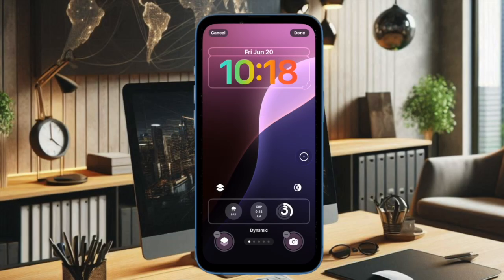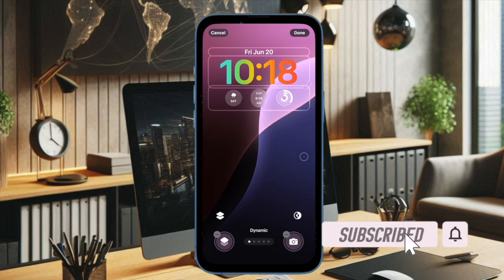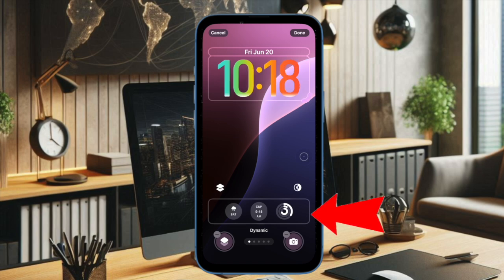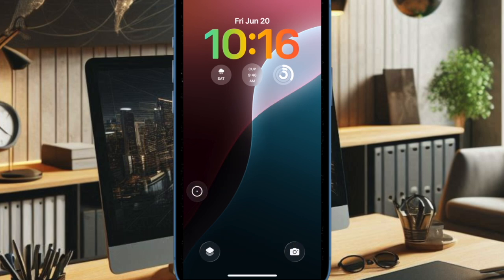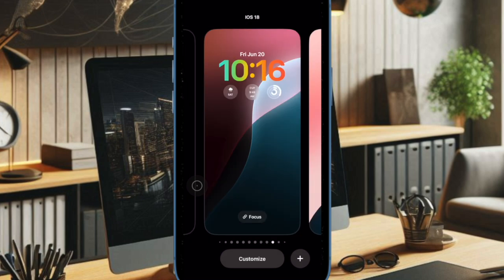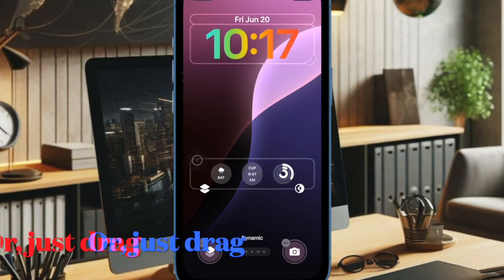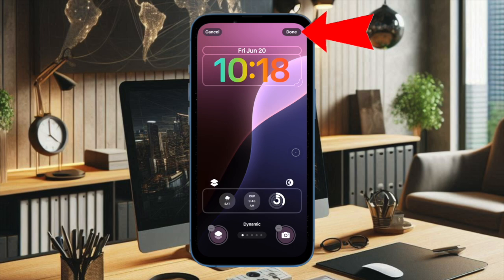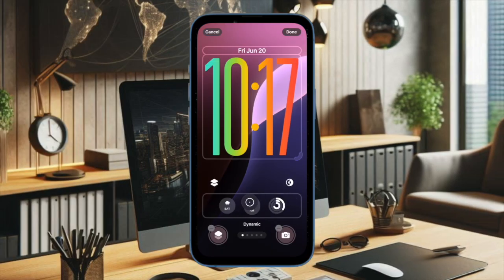How to Show Widgets at the Bottom of iPhone Lock Screen in iOS 26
With iOS 26, Apple now lets you place widgets at the bottom of your iPhone Lock Screen! In this quick and easy tutorial, we'll guide you through the steps to move and show widgets at the bottom for a cleaner and more accessible layout. Whether you want weather updates, calendar events, or activity rings down low, this customization option adds a new level of control to your Lock Screen experience.